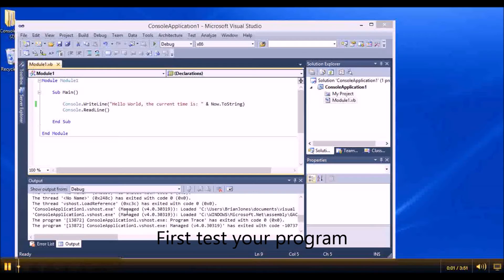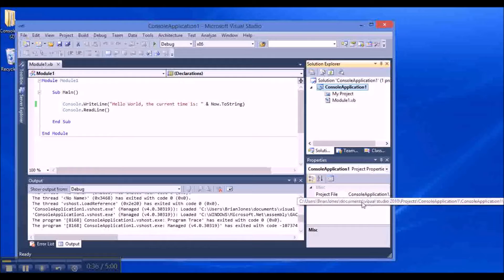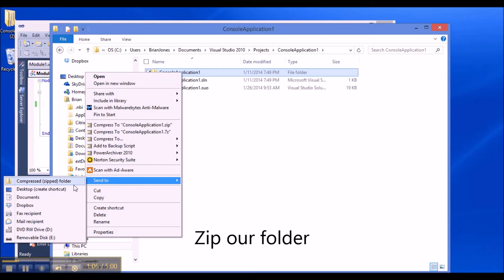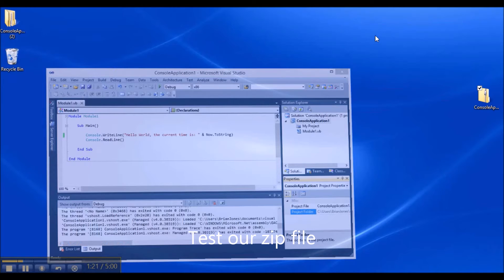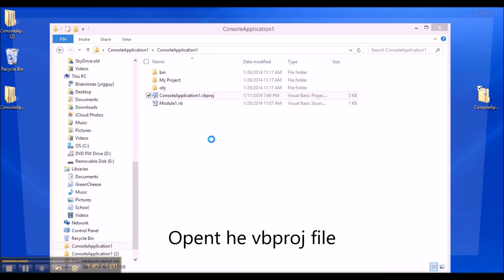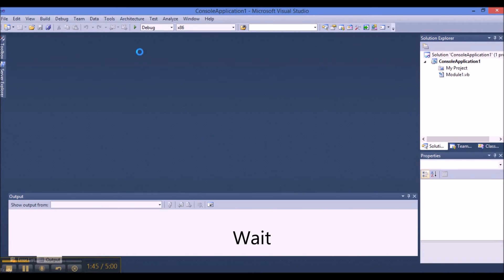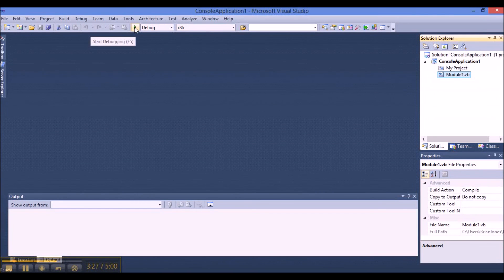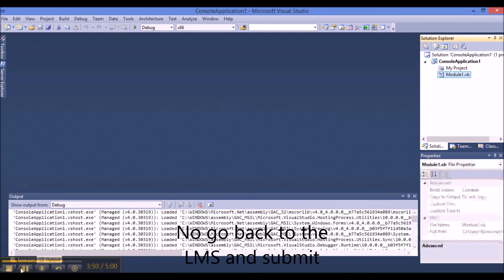How to zip a Visual Studio Project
This vide shows how to zip up an entire Visual Studio project for homework submission